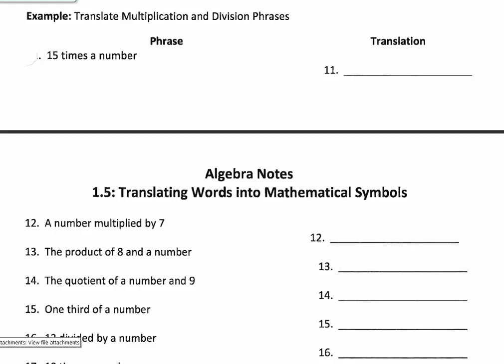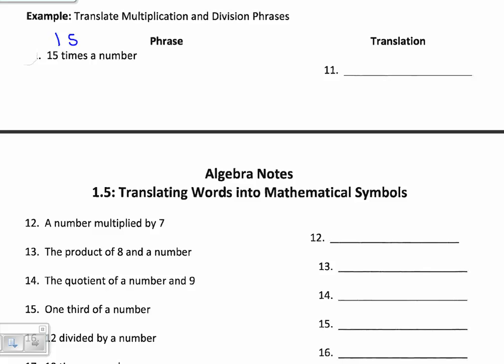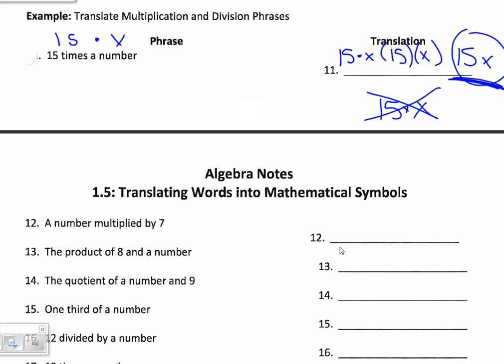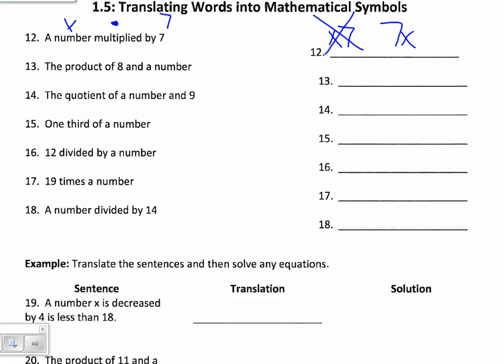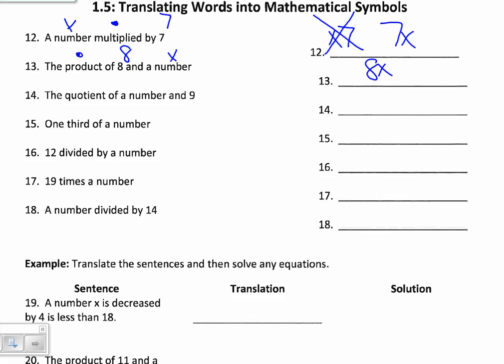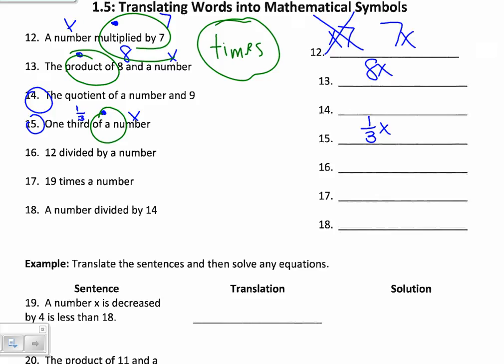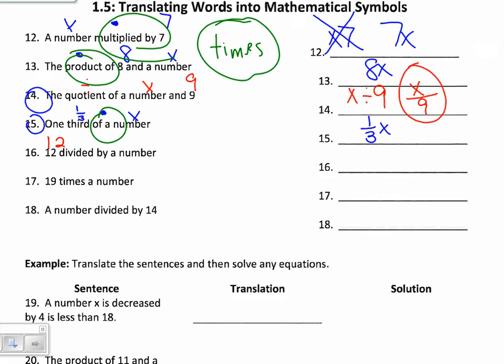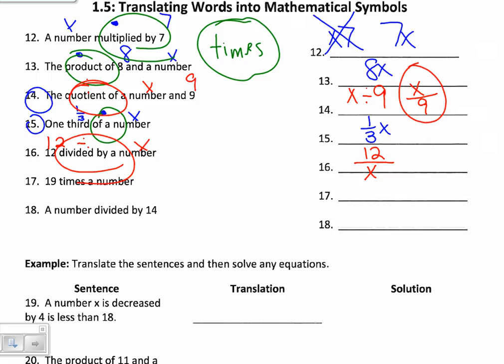1.5: Translating Words into Mathematical Phrases (Part 2)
translating multiplication and division phrases